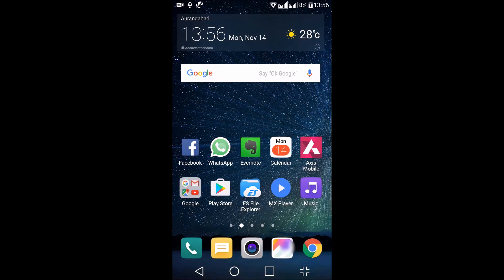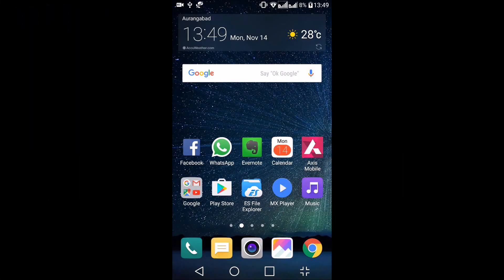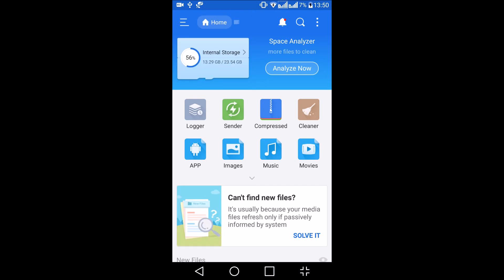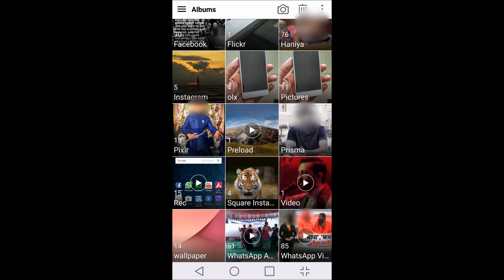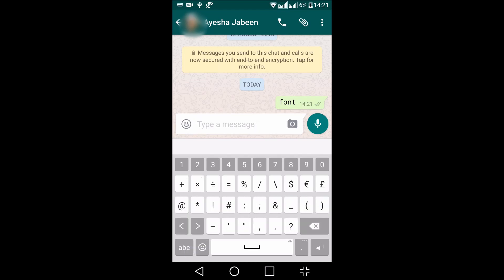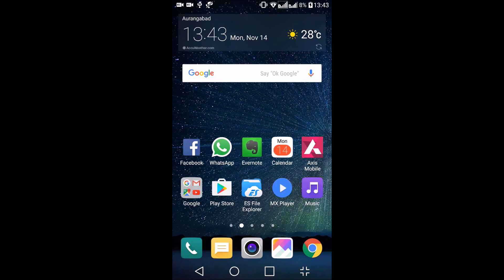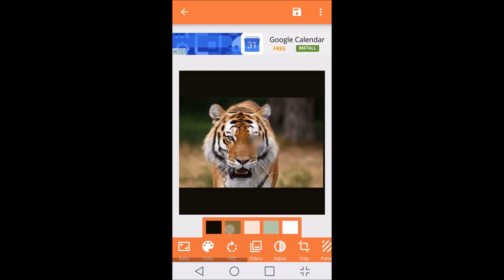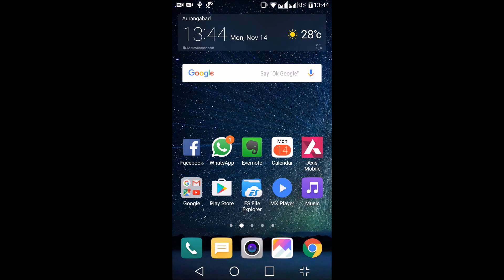5 Cool WhatsApp Tricks everyone should know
We have created this cool video to let everyone use the hidden WhatsApp tricks just watch this tutorial to know the 5 cool whatsapp tricks.